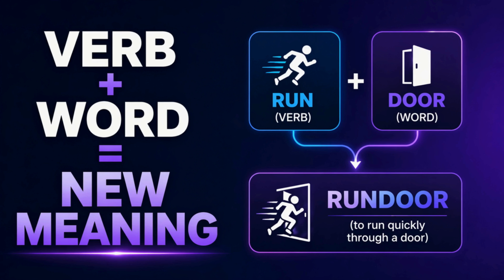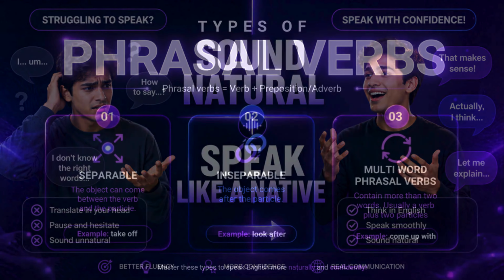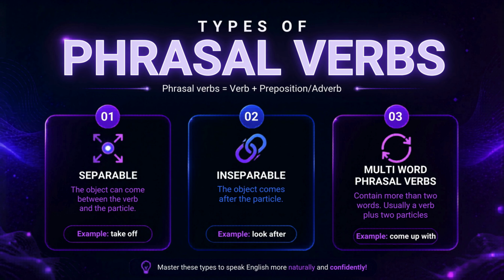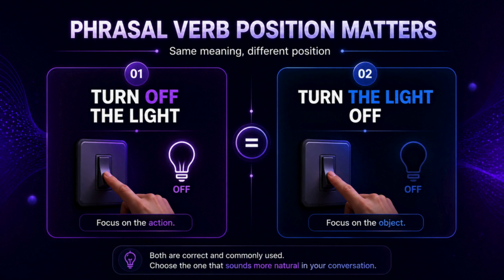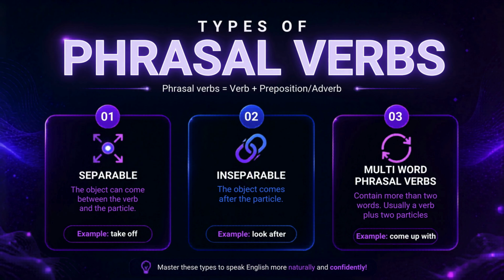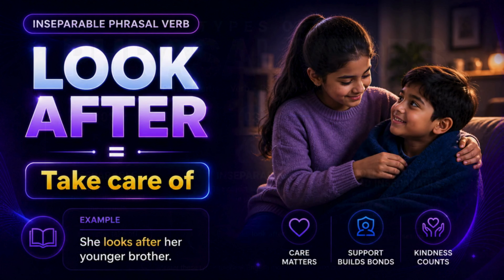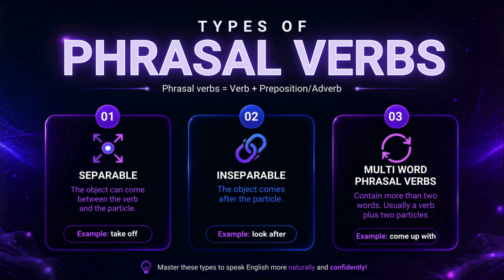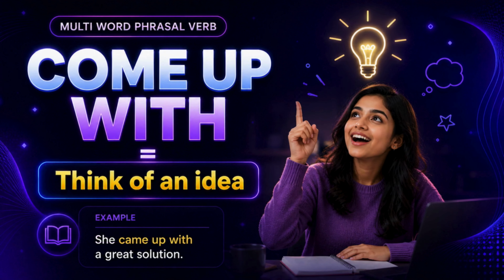What Are Phrasal Verbs? | Easy Explanation for Beginners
Learn what phrasal verbs are in English in the simplest way.

This beginner-friendly video explains the meaning, types, and usage of phrasal verbs with clear examples so you can understand and use them in daily conversations.

If you want to speak English naturally and confidently, understanding phrasal verbs is very important.

In this video, you will learn:
What is a phrasal verb
Types of phrasal verbs
How to use them correctly
Simple examples for daily use

Start your journey with English Fluency Builder and improve your English step by step.